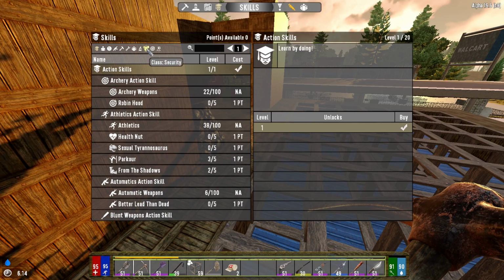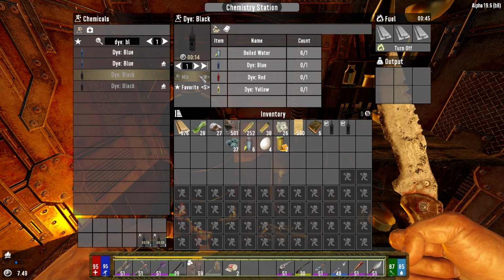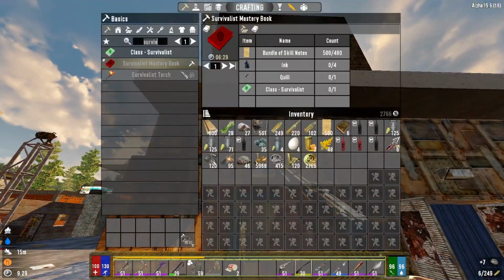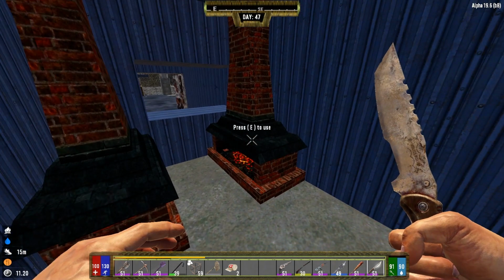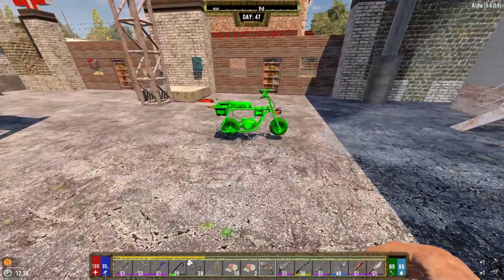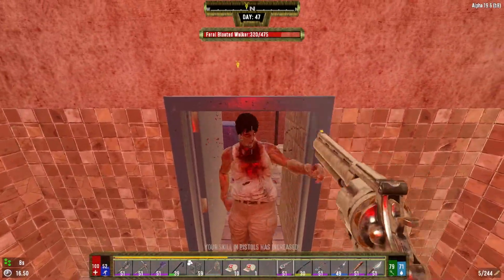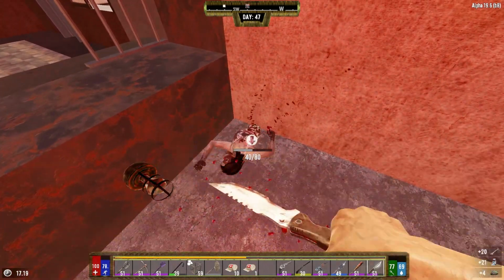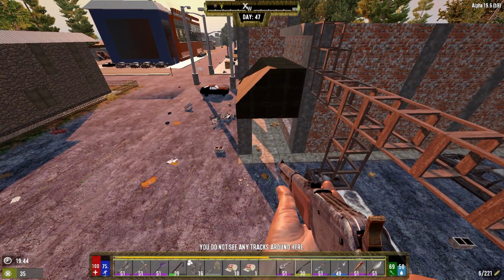Bad Life Choices - Darkness Falls: Hardcore Hordes - S02E47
Darkness Falls: Hardcore Hordes!

What happens when you have random wandering hordes, random bloodmoons and also a hardcore mode that deletes your entire character when you die, but the world remains looted and the days remain the same?

This series. That's what happens. Let's explore it together and see just how much pain and suffering will be inflicted on poor Khaine for your amusement.

Set in a brutally unforgiving post-apocalyptic world overrun by the undead, 7 Days to Die is an open-world game that is a unique combination of first person shooter, survival horror, tower defense, and role-playing games. It presents combat, crafting, looting, mining, exploration, and character growth, in a way that has seen a rapturous response from fans worldwide. Play the definitive zombie survival sandbox RPG that came first. Navezgane awaits!

GAME FEATURES